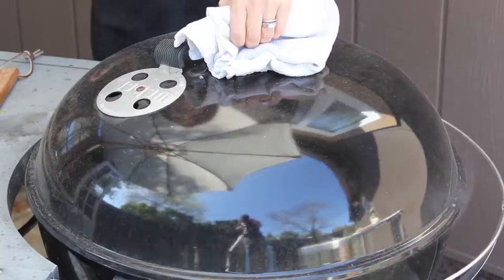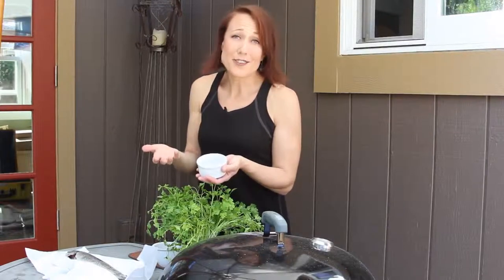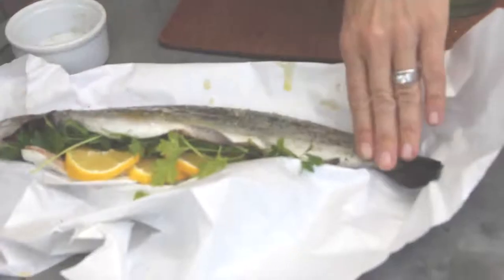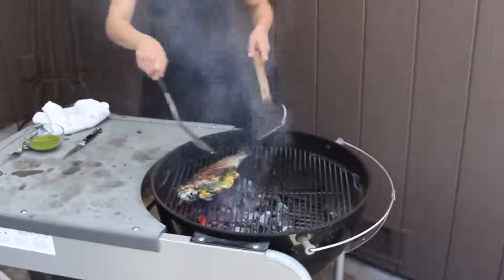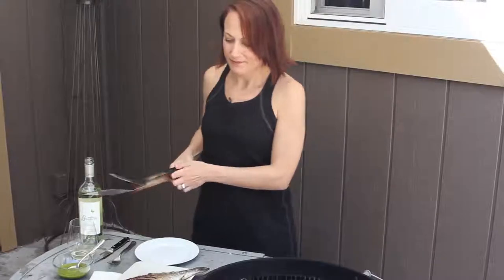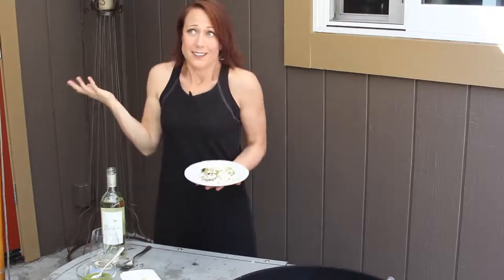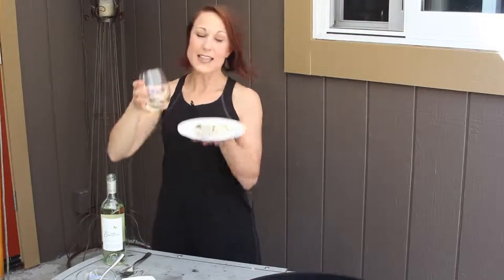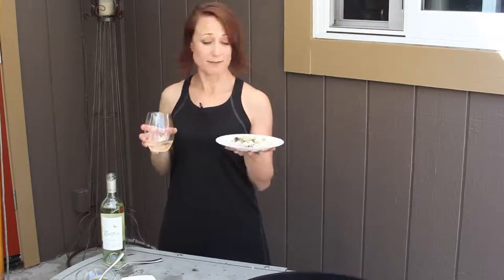How to Grill a Whole Fish: Extreme Grilling - Bonterra Organic Life TV Episode 6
I here to tell you ... don't be afraid of (cooking) fish. Especially on the grill. Watch this video for a play by play of how to grill--and serve--a whole fish, then get the recipe for Grilled Whole Trout Stuffed with Lemon and Parsley

For more on eating, drinking and living an organic life, sign up for the Bonterra Organic Life Channel